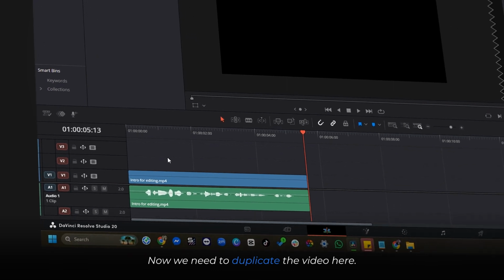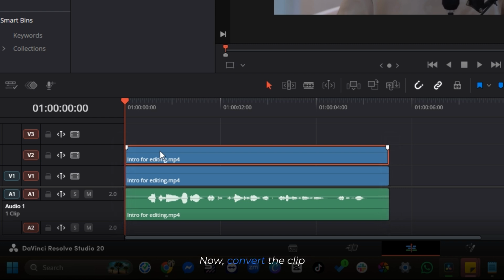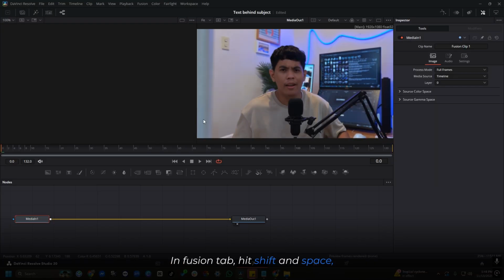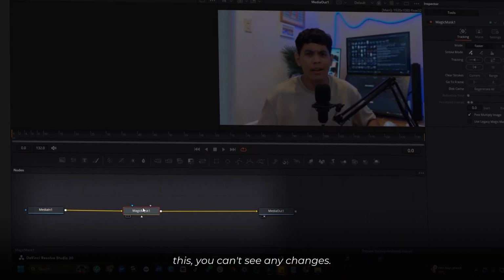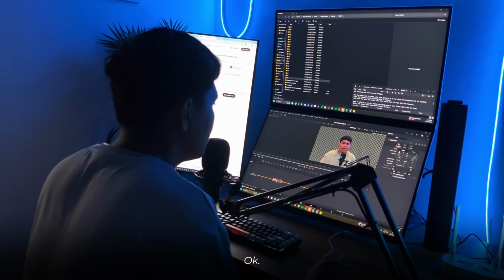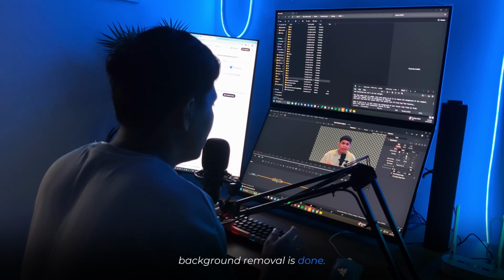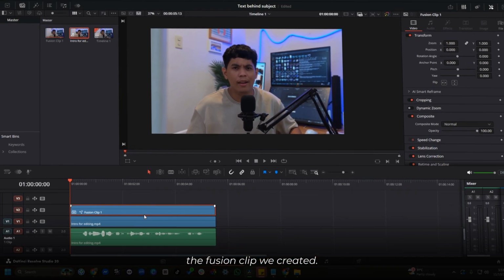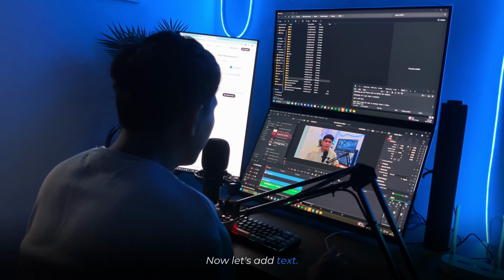How to Add TEXT Behind Object in Davinci Resolve (2025)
In this DaVinci Resolve tutorial, we explore creative techniques centered around achieving the popular text behind object and text behind subject look using powerful tools like Magic Mask. These show notes highlight the stylistic possibilities you can unlock when working with layered titles, dynamic compositions, and clean visual storytelling—all without revealing the full process covered in the video. Whether you’re aiming to enhance your edits, experiment with effects, or simply learn how creators pull off the seamless text behind object illusion, this guide sets the stage. Throughout this DaVinci Resolve tutorial, you’ll hear about practical approaches, workflow tips, and how features like Magic Mask help bring the text behind subject effect to life in a polished, modern way.

Chapters:
00:00 Introduction
00:20 Duplicating clip shortcut in Davinci Resolve
00:44 How to use magic mask in Davinci Resolve
01:37 How to add text behind subject in Davinci Resolve
02:14 The Sample